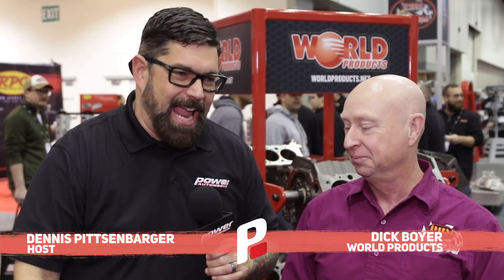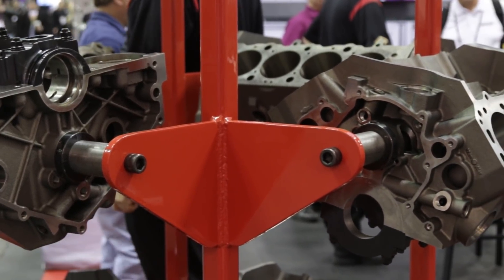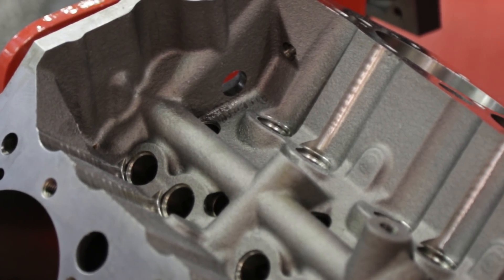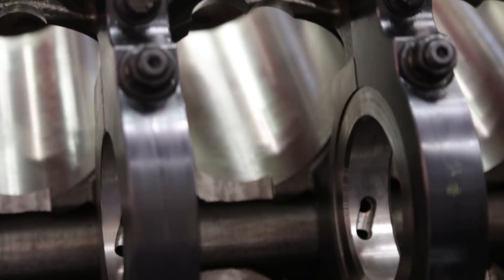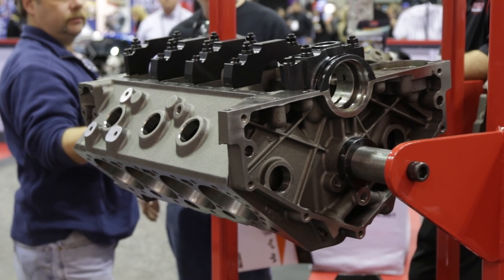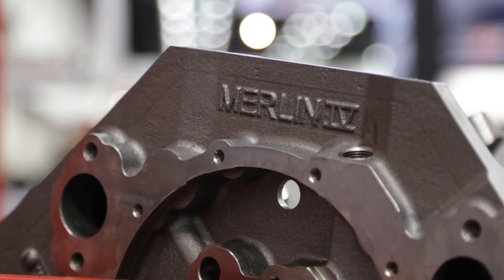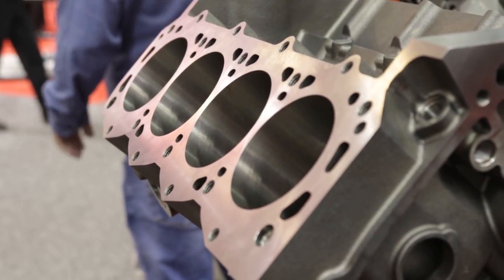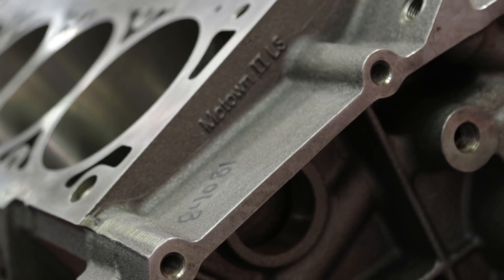PRI 2018: World Products Engine Blocks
World Products has probably the strongest Ford block on the market, some making 3,500-plus horsepower. These blocks come with no clearancing needed, ARP fasteners, main tunnel and cam tunnel come in the tolerance designed by bearing manufacturers. WP has a new Merlin IV big-block Chevy that is significantly stronger than stock. Check out the latest from World Products.